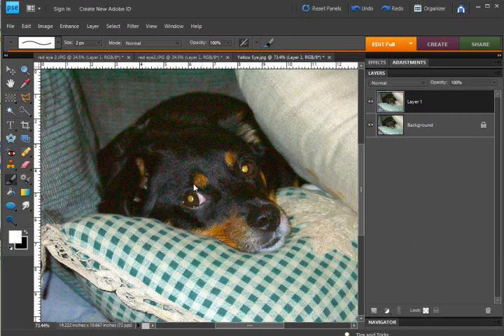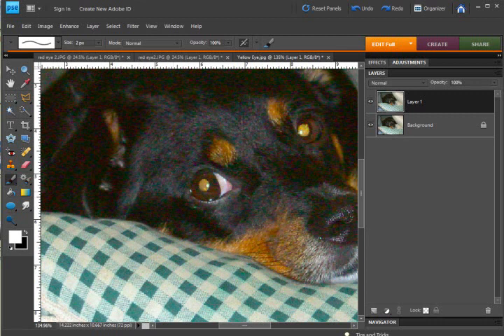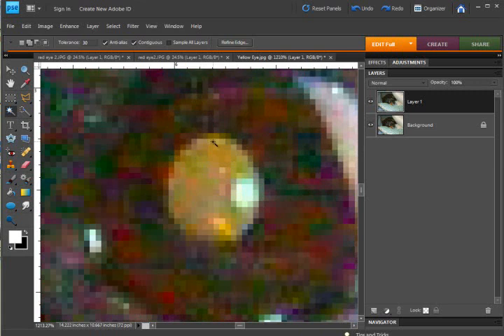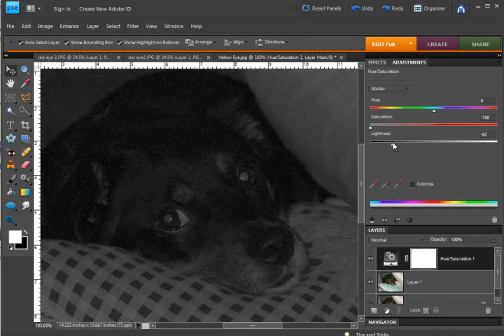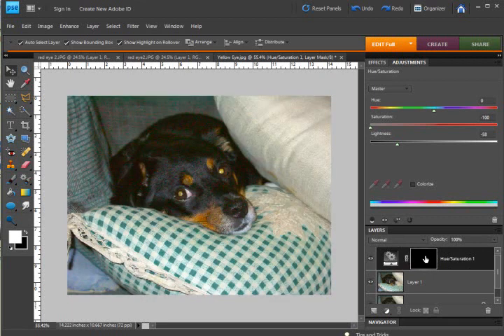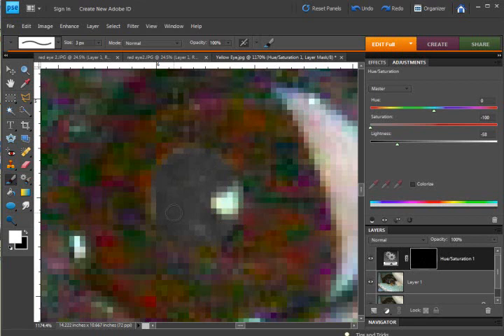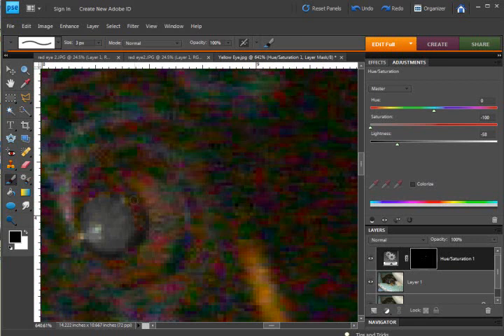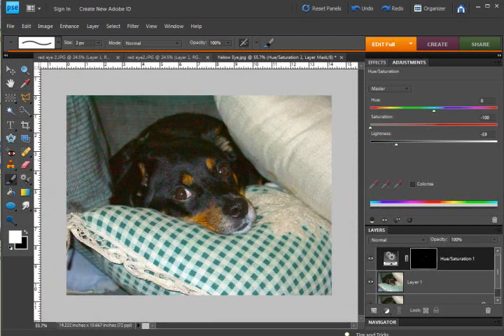Fixing Yellow Dog Eye in Photoshop Elements